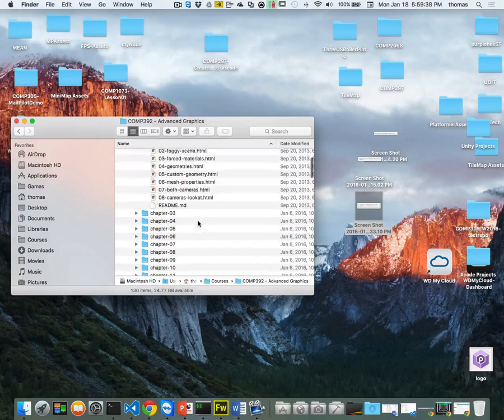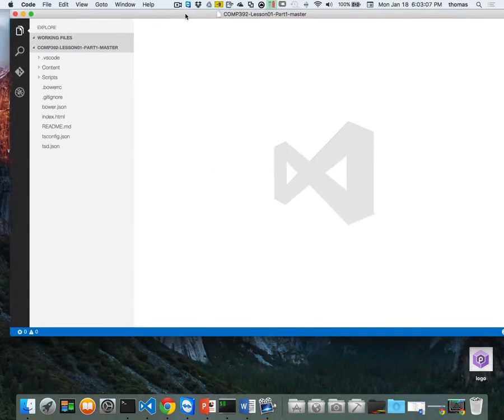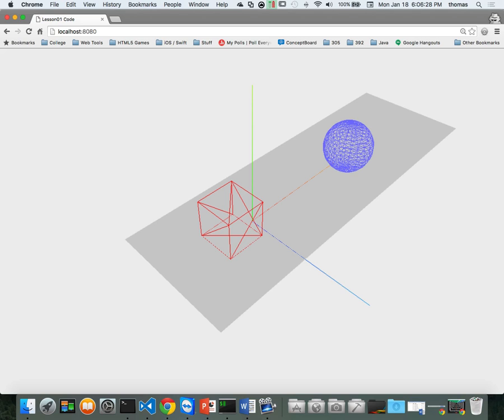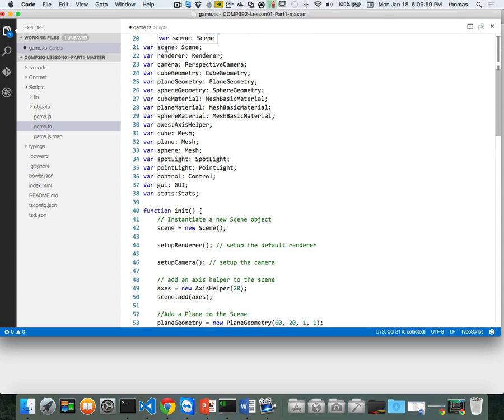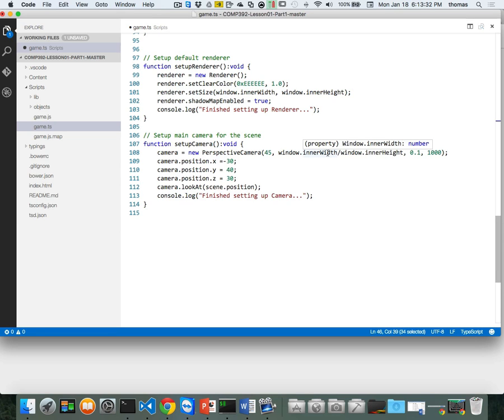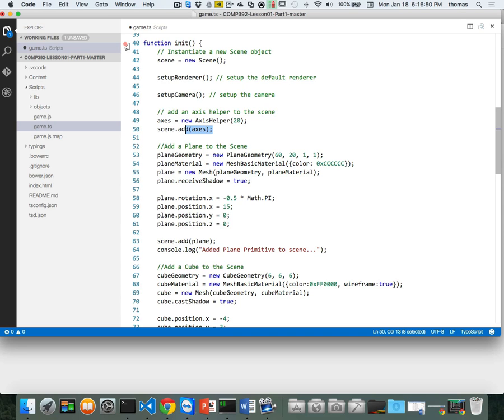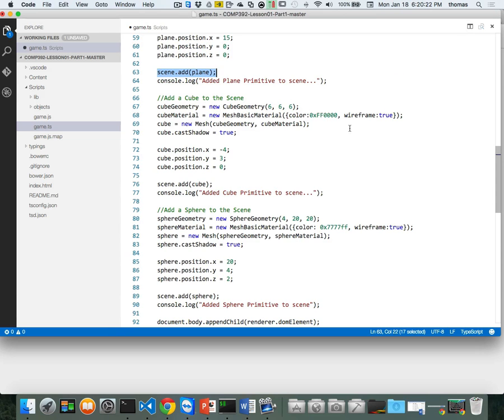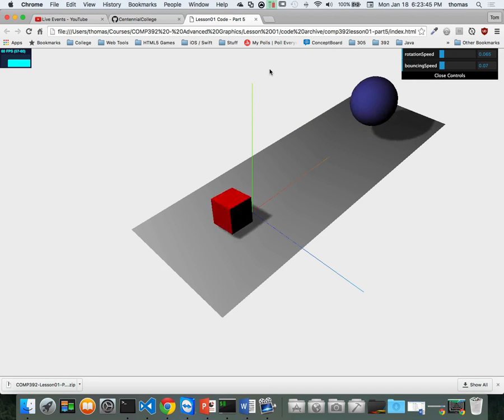COMP392 - Lesson 2 - Part 2 - Recording